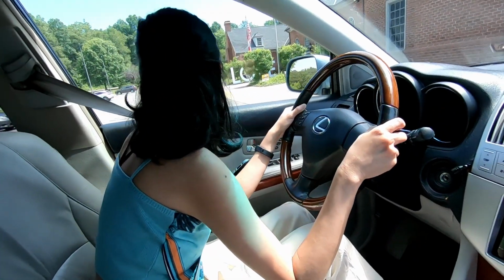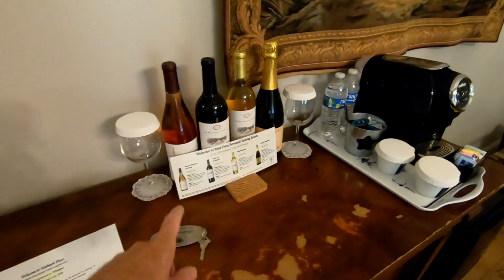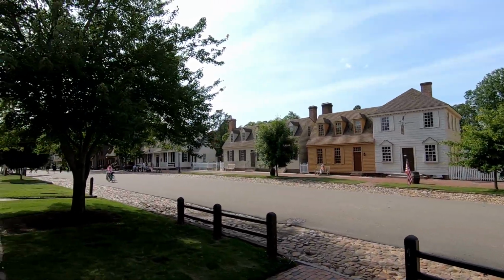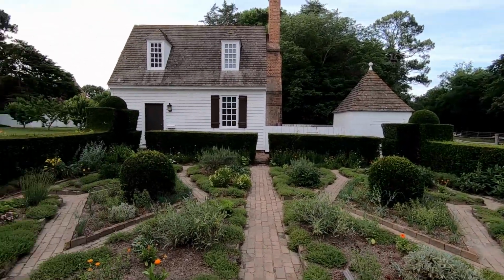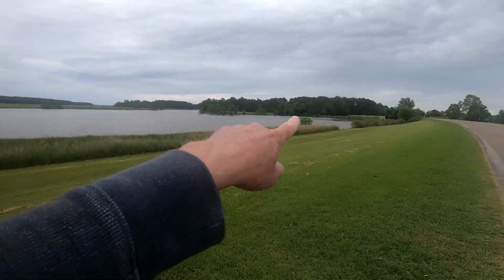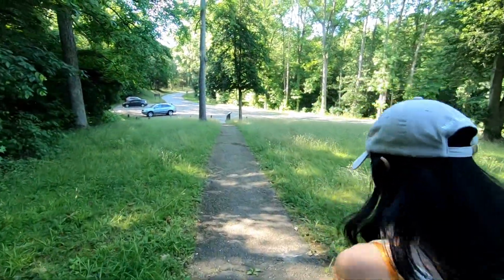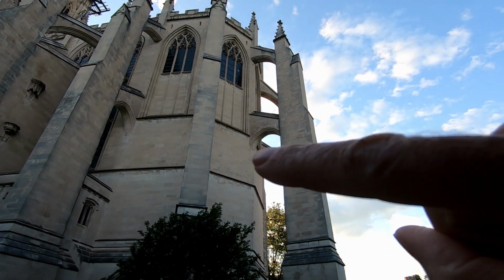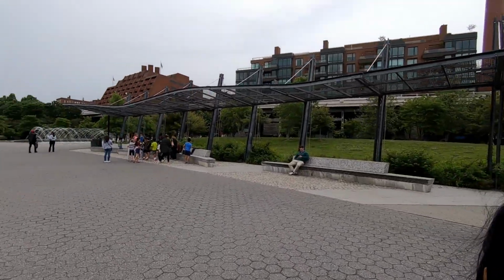We went to Williamsburg and DC for a Quick Visit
The Only Dating Website I would recommend to meet Filipinas (Christian Filipina)

We are Eric & Mai and we are a American/Filipina couple. We have many stories to share and things to discuss from our LDR to real life relationship.